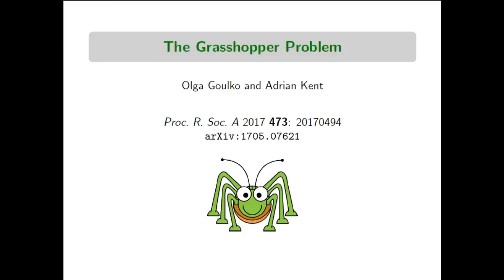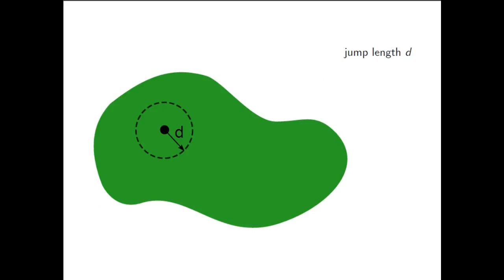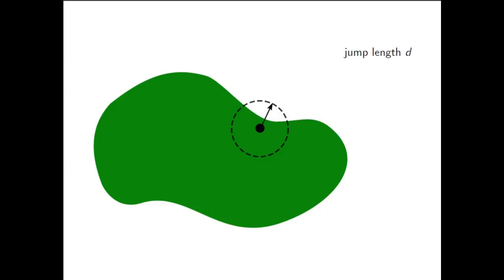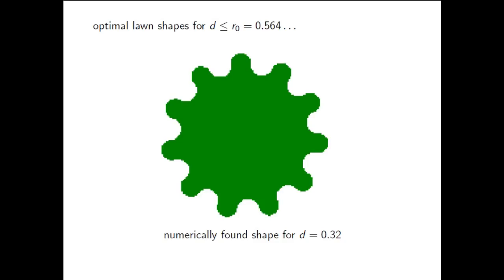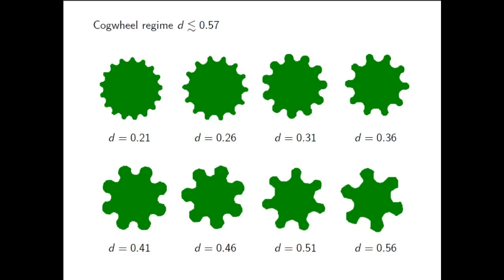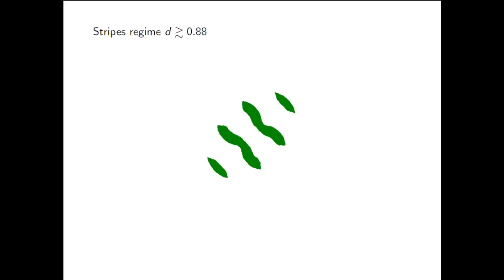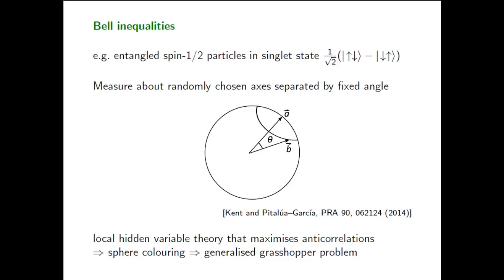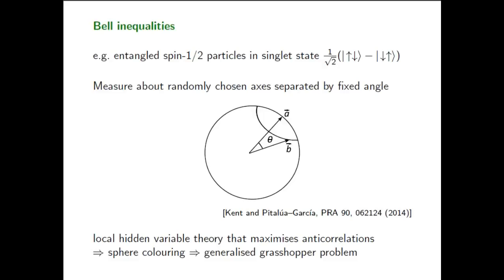The grasshopper problem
Video abstract for the article: Olga Goulko and Adrian Kent, "The grasshopper problem", Proc. R. Soc. A 473: 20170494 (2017). Full article DOI